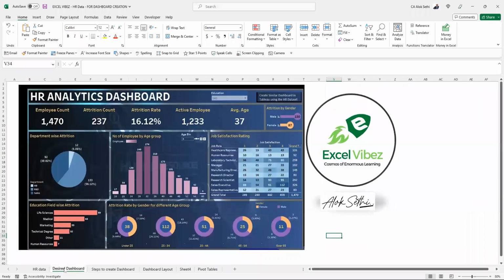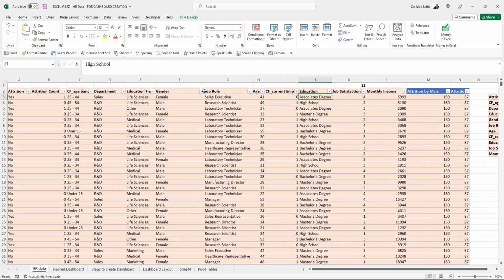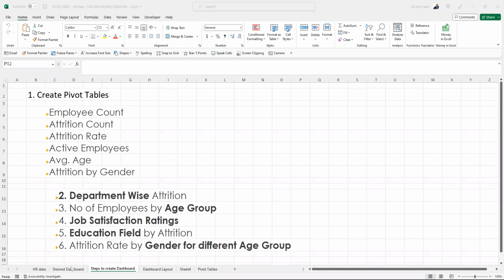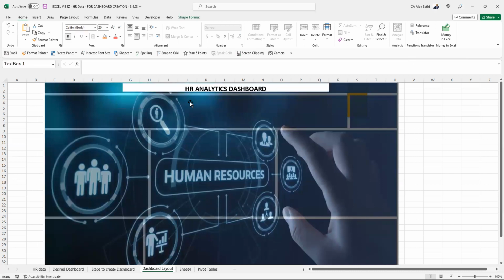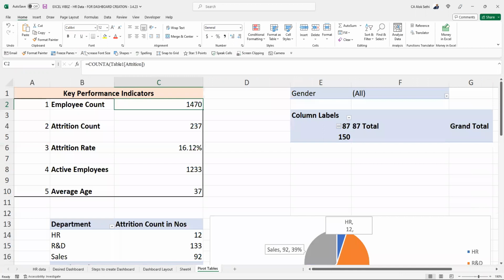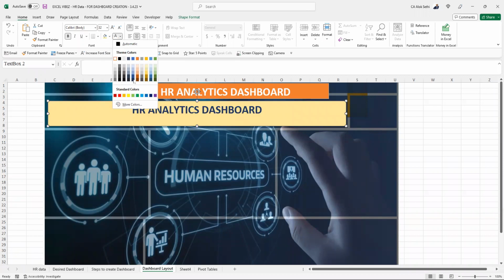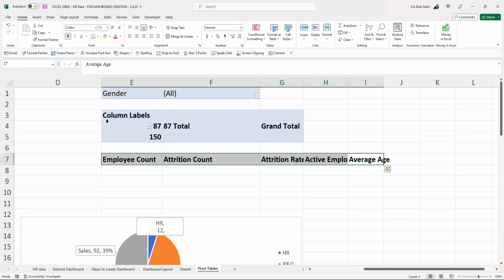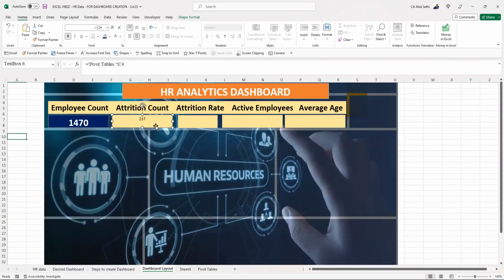Dashboard in Excel - Part 1 || Advanced Excel